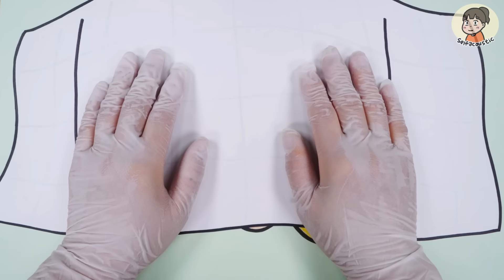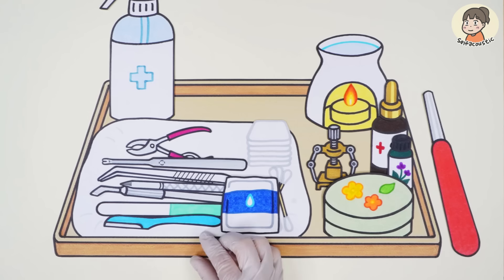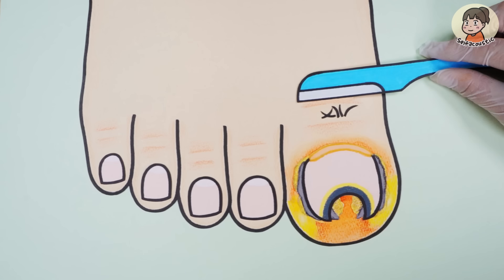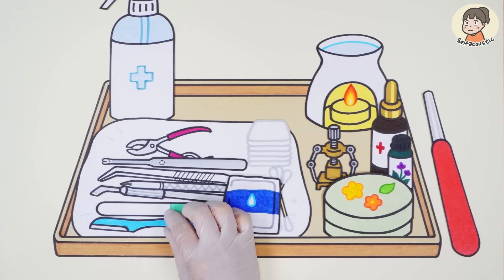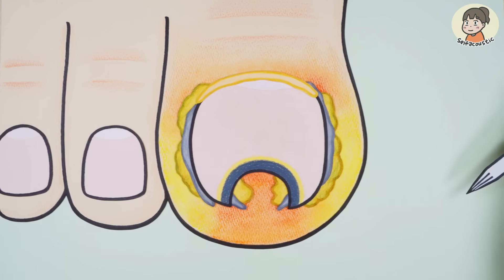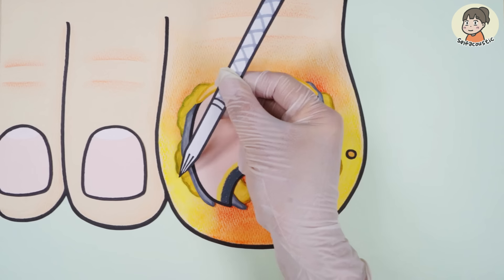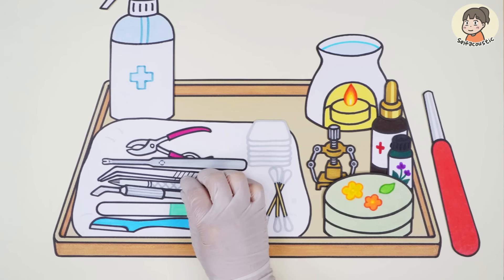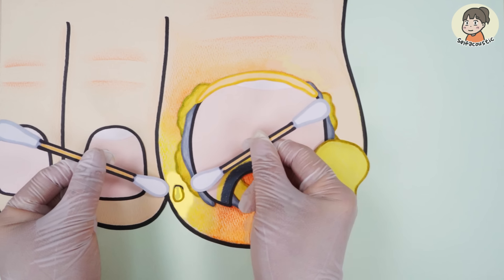😵보기만해도 아픈 내성발톱 치료하기! :: 셀프어쿠스틱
오늘은 아플것 같지만 왜인지 계속 보게되는 ...!!
내성발톱 치료하는 영상을 만들어봤어요!
절뚝거리는 하리의 발톱을 함께 치료해주세요!😊💖

Hello everyone!
It seems painful, but I keep seeing why...!!
I made a video about treating ingrown toenails!
Please treat Ha-ri's toenails together!😊💖

💗셀프어쿠스틱 스튜디오💗
수진, 재섭, 호짱, 정옥, 찬수, 은경, 찬영